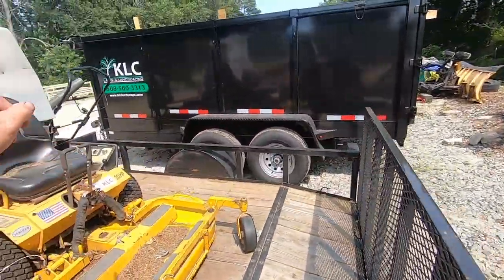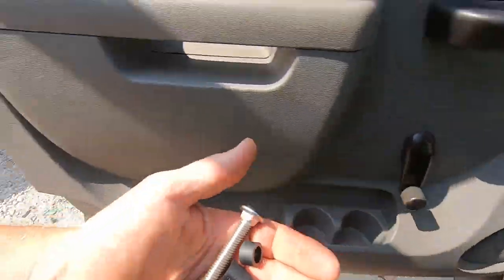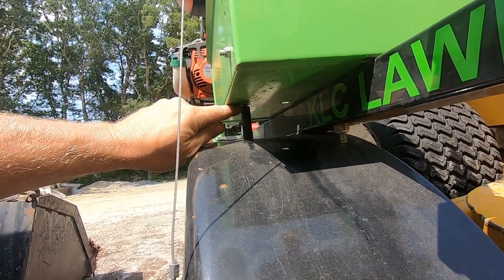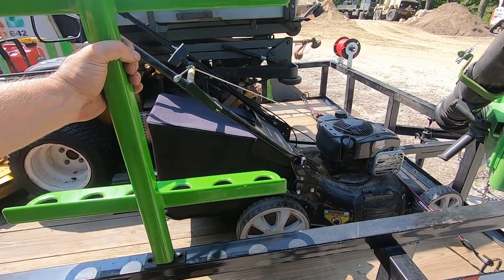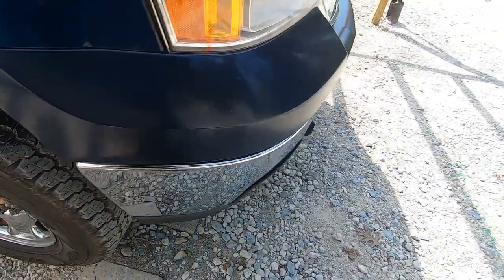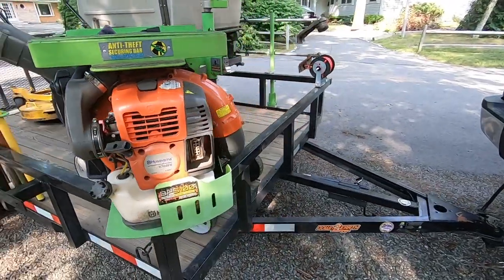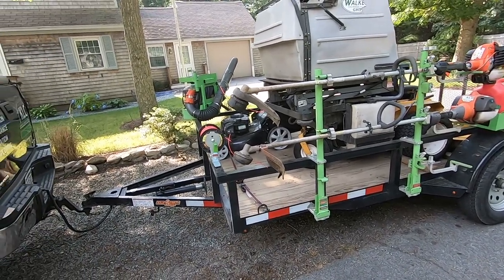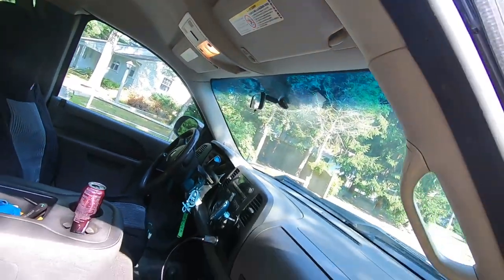Final Piece Of The Puzzle. Green Touch Hand Tool Rack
Quick video installing my new Green touch shovel/rake/hand tool rack. Last piece that I want from the full line of trailer racks